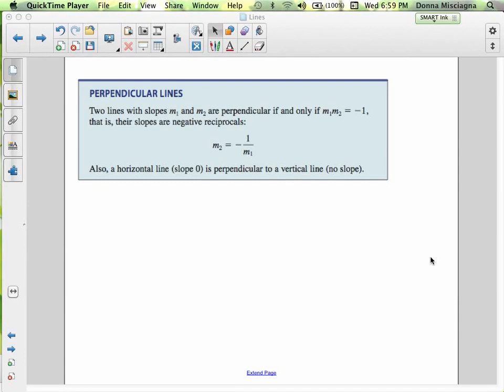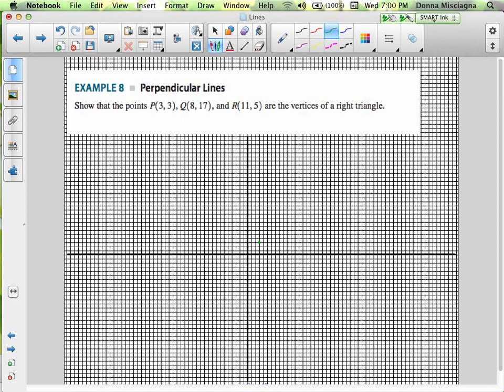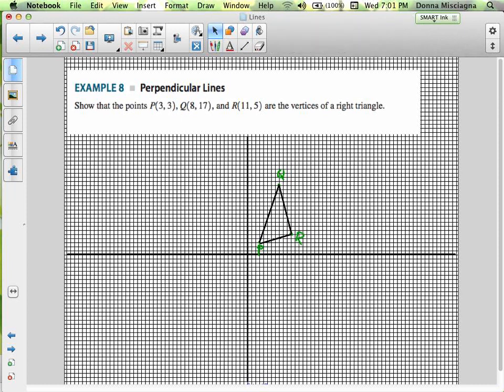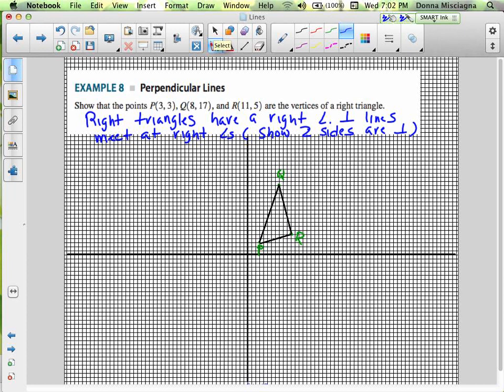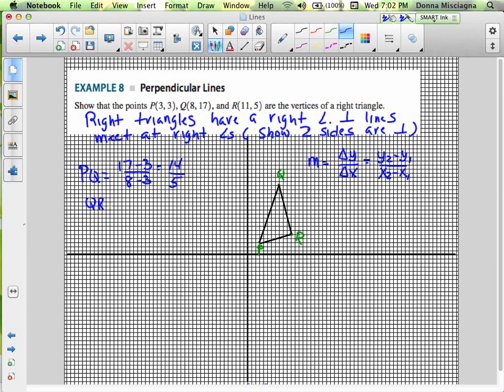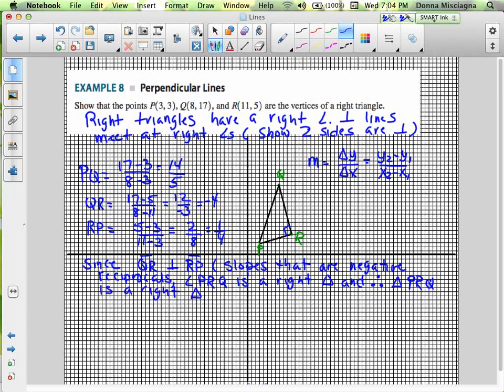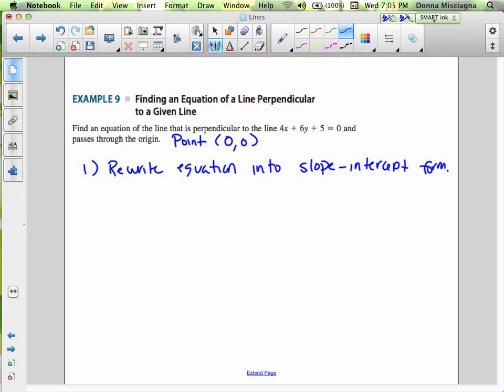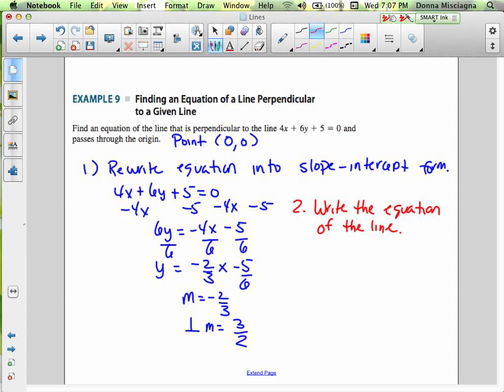Perpendicular lines precalc Broadband